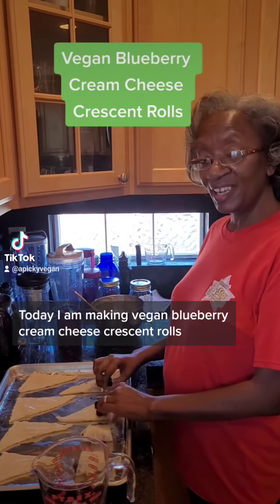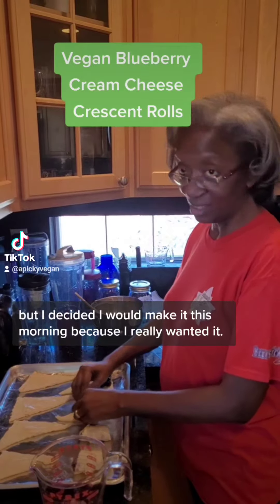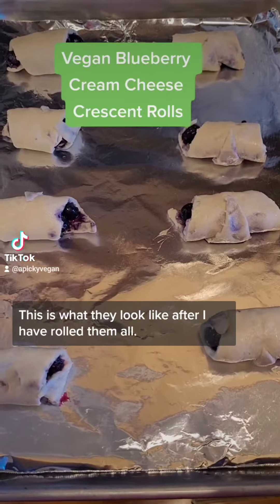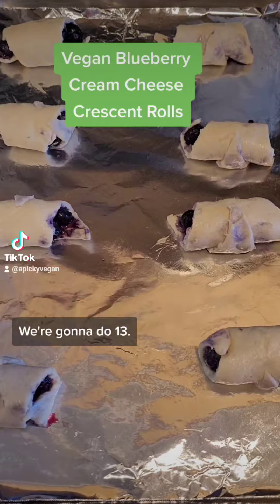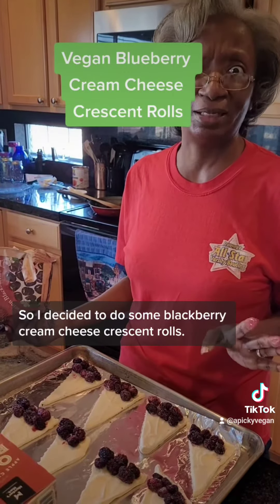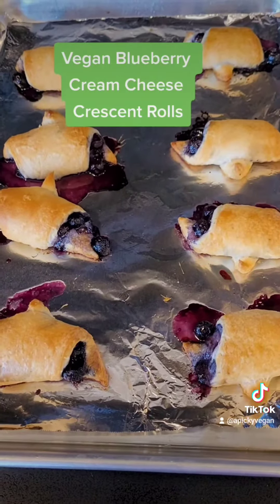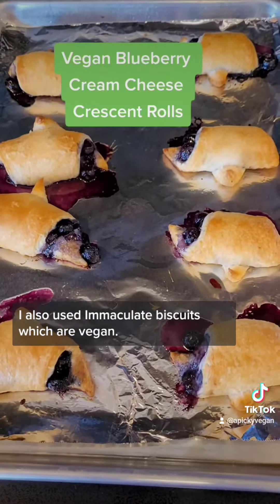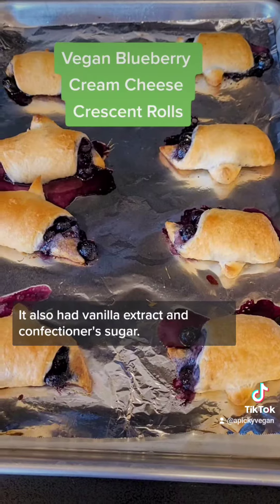Vegan Blueberry Cream Cheese Crescent Rolls with Daiya Cream Cheese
This morning for breakfast I made Vegan Blueberry Cream Cheese Crescent Rolls. I had enough filling left over and made Blackberry Cream Cheese Crescent Rolls also.

I used Daiya Cream Cheese which is gluten free, soy free and dairy free.

Still trying to decide if being Vegan is for you? Grab my ebook, 7 Types of Vegan Diets